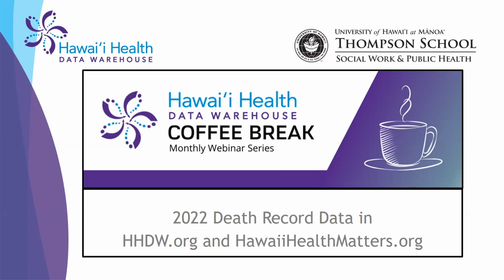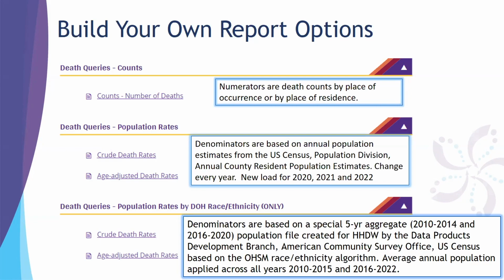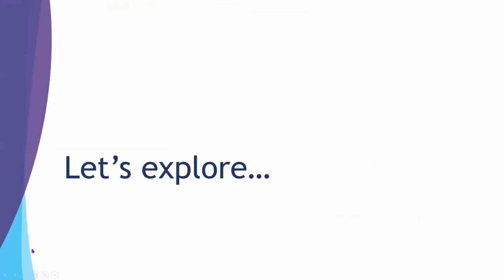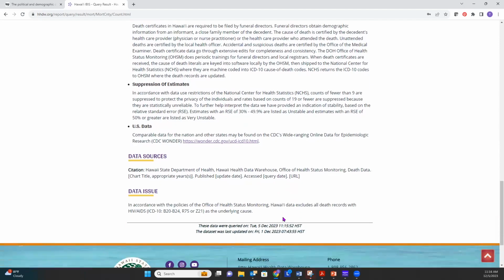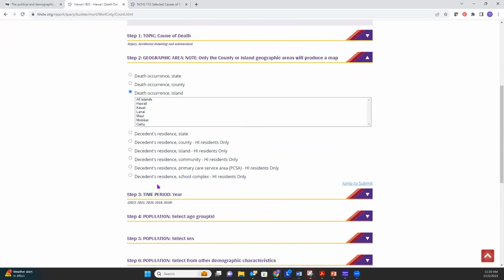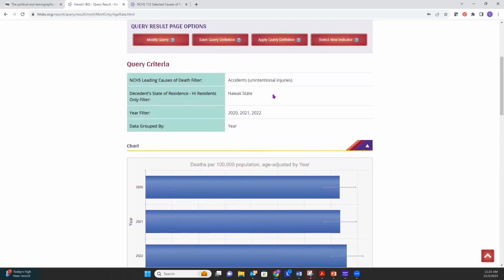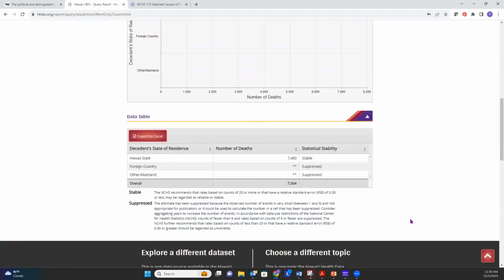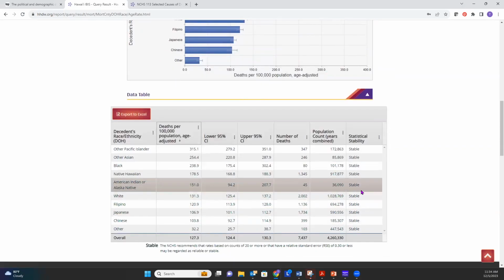Coffee Break Webinar| 2022 Death Record Data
This Coffee Break Webinar covers the new release of the 2022 Death Record Data by Hawaiʻi Health Data Warehouse.

Navigate through the webinar with the time stamps below:
0:00 Introduction
0:43 What is Death record data?
1:54 Build your own report module
7:51 Navigating to Death Record Data on HHDW
11:30 How to build a report
19:55 Activity
20:50 Activity Answers
26:07 Ending Remarks

to explore our Health and Mortality custom dashboard.

If you want to know more about the Leading Causes of Death (LCD), check out our November webinar which is a great guide to exploring our newly released LCD reports.